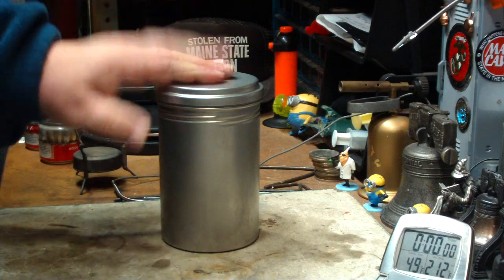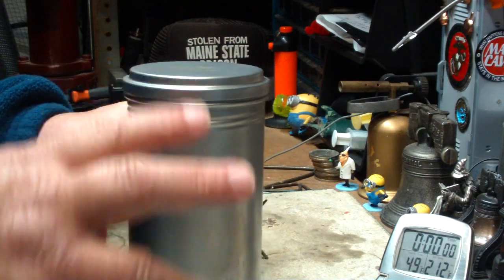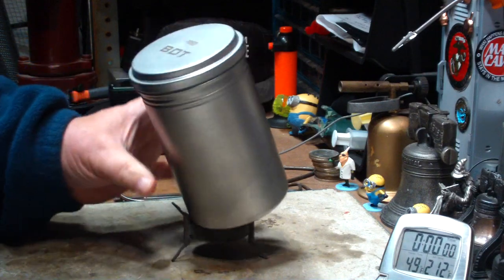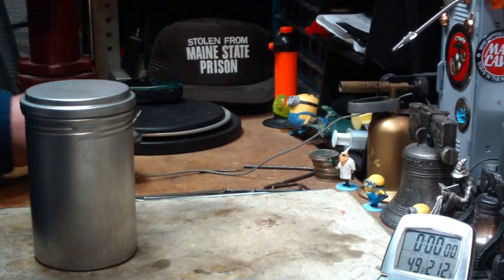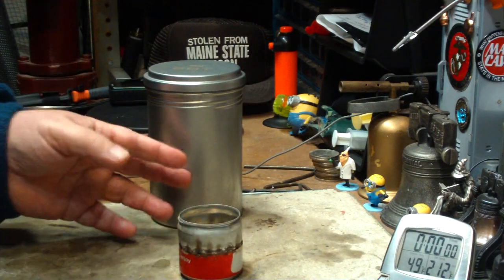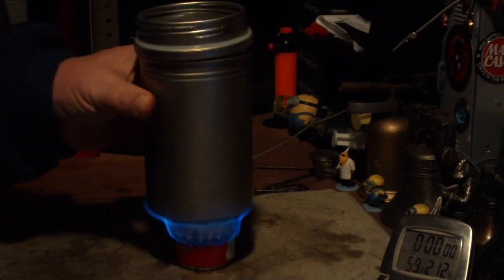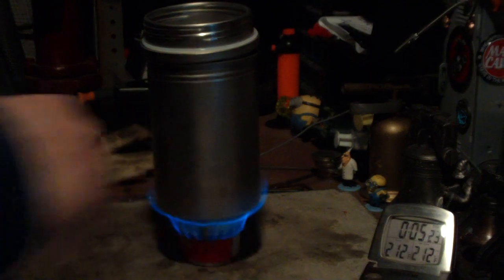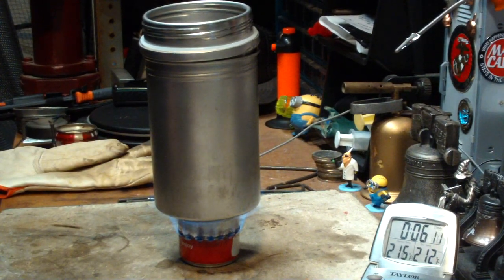Vargo Stainless Steel "Bot" - Bottle Pot - Capillary Action Stove (CAS#2)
On one of my videos on the Vargo Stainless Steel "Bot" ThreeHouse commented, "... I wanted to ask what you think about using Vargo Bot to Vargo Triad stove? Do you think it will be stable enough full of water? Do you have any other tips on an alcohol stove in the same weight class that might be be stable enough? ...
Charlies from Three House, Sweden?"

I'll show in this video that the Vargo Stainless Steel "Bot" and the Vargo Triad Titanium Alcohol Stove makes for a VERY unstable combination. I'll also do a boil test using the Capillary Action Stove (CAS#2) with the Vargo Stainless Steel "Bot". This conbination is very stable and when you compare the weights of the Vargo Triad Titanium Alcohol Stove with the CAS#2 the CAS#2 is much lighter, and cheaper.
Weight of the Vargo Triad Titanium Alcohol Stove:
Cost of the Vargo Triad Titanium Alcohol Stove(on eBay): around $30
Weight of the Capillary Action Stove (CAS#2):
Cost of the Capillary Action Stove (CAS#2): free - made from re-cycled soda cans

The Capillary Action Stove is nothing new. Here's a link to a stove version made back in 2008.
Tell Mr Bill I said, "Hello"

I'ld like to thank Charlies from Three House, Sweden? for the comment,
and I'ld like to thank MrBillTroop73 for introducing me to alcohol stoves,
Hiram

Lab0535
Title: Vargo Stainless Steel "Bot" - Bottle Pot - Capillary Action Stove (CAS#2)
Room temp: 49°F
Humidity: 63%
Weather condition: Sunny - Clear
Burner: Capillary Action Stove (CAS) #2
Stove/Pot stand: Capillary Action Stove (CAS) #2
Pot: Vargo Stainless Steel "Bot" - Bottle Pot
Fuel: Methanol
Amount of fuel: 1.0 fluid ounces (30 ml)
Amount of water: 2 cup(s) = 0.47 liter
Water temp at start: 59°F (15°C)
Time to boil(Vargo Stainless Steel "Bot" on the CAS#2): 5 minute(s) 17 second(s)
Time to boil(Boy Scout Pot #2 on the CAS#2): 4 minute(s) 18 second(s)
Note:

Capillary Action Stove (CAS#2) Specifications:
Diameter: 2.25" (57.3 mm)
Height(of stove): 2.24" (57.0 mm)
Height(of stove - bottom): 1.18" (30.0 mm)
Height(of stove - top): 2.07" (52.7 mm)
Distance from jets to pot bottom: 1.0"
Weight (empty): .26 ounce (7.4 grams)
Made of: aluminum soda can - 7.5 fl.oz (222ml) size

Vargo Triad Titanium Alcohol Stove Specifications:
Fuel capacity: 1.75 oz.
Retractable top and bottom legs
Burner Diameter: 2 3/8 in.
Compact design - 2.5 in. diameter x 1 in. high (folded)
Diameter with legs & pot supports open: 3.5 in.
Height when open: 2 in.
Dual fuel capability - by flipping the Triad over you can use fuel tabs
Weight(empty): 1 ounce